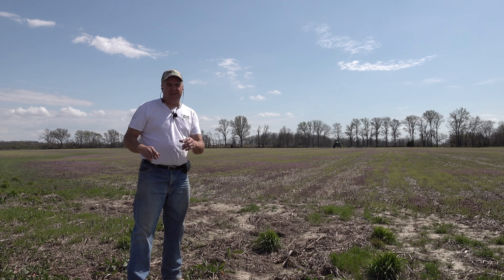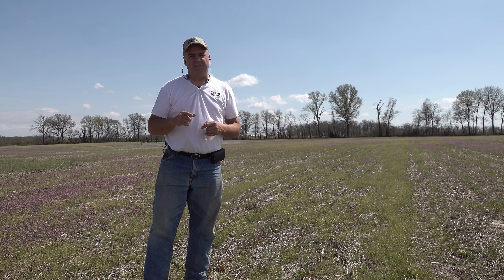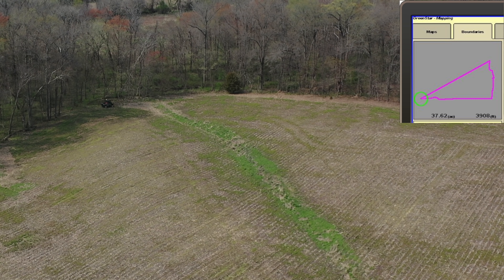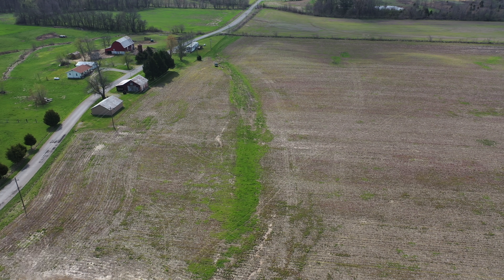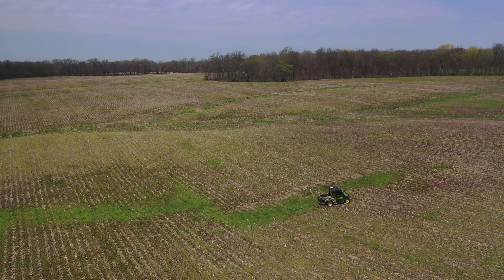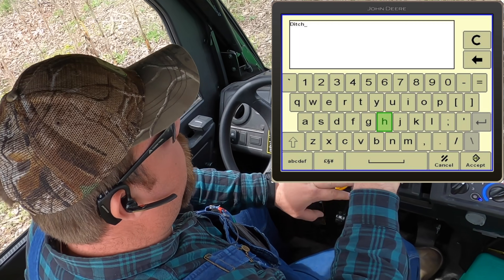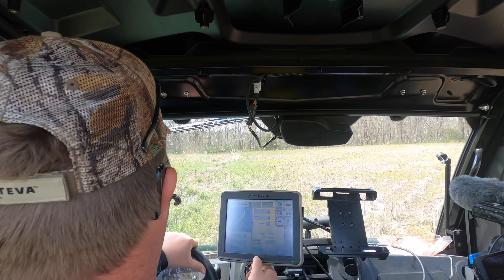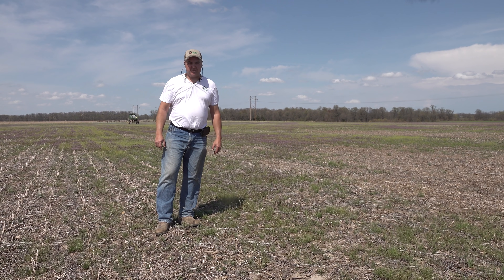Going High Tech to Reduce Erosion. GPS and Sprayer Section Control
Marking ditch boundaries with John Deere Gator 835M HVAC.    Deere 4720 Sprayer using those boundaries to control herbicide application.   Avoid spraying in ditches to reduce erosion.